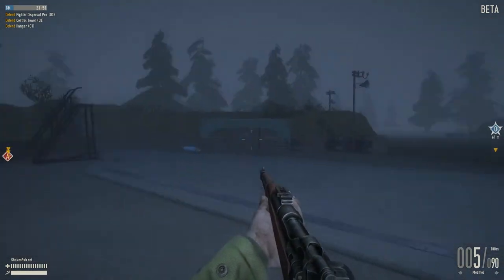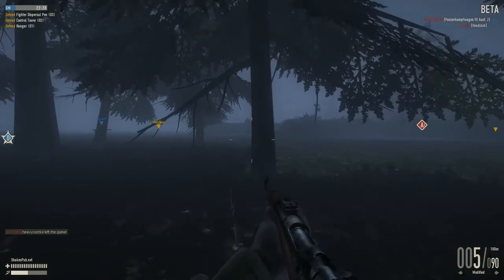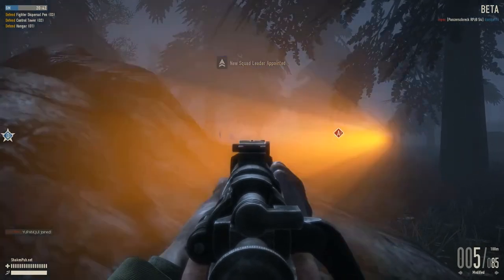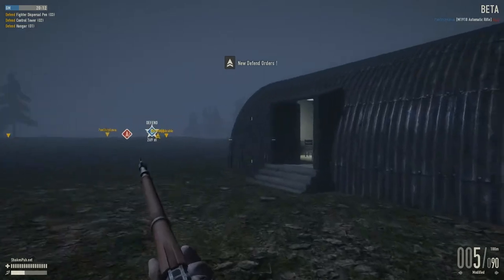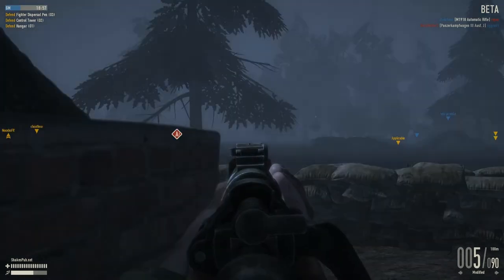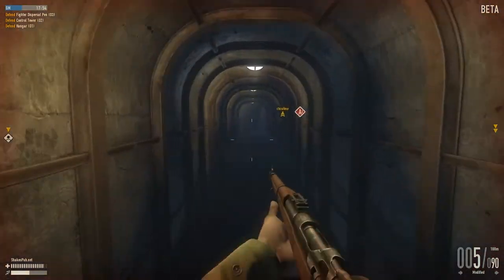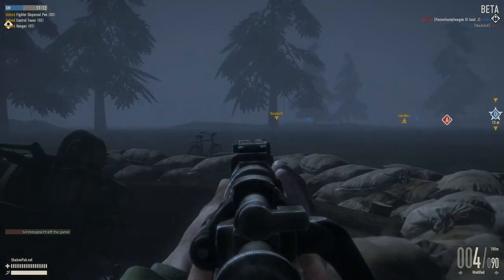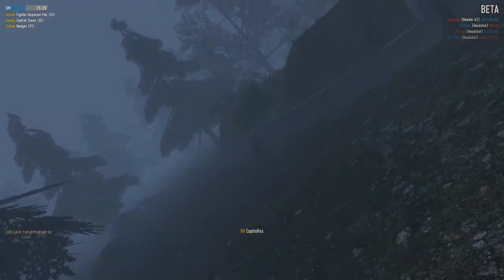*SHAKE PLAYS* Heroes & Generals- Oster Build Airfield [Max/1080]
The more I play the Oster build the more I LIKE IT!  The player movement is SO much better and is probably in my opinion the #1 improvement.  So I had the opportunity to jump on the Airfield map and was blown away by how much better it is then previous builds.  It's basically a new map and may turn out to be my favorite.  Cheers!